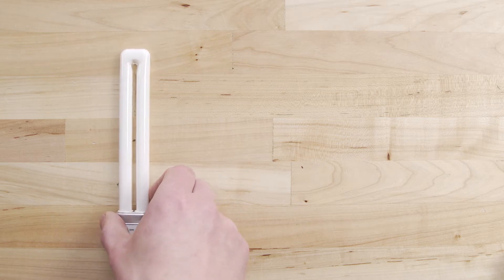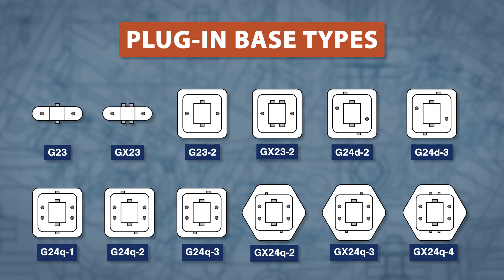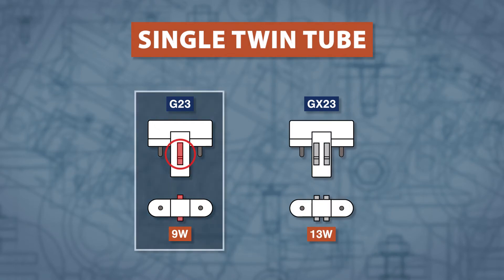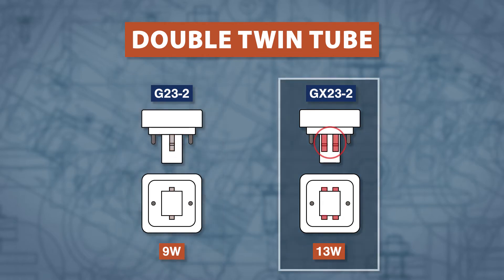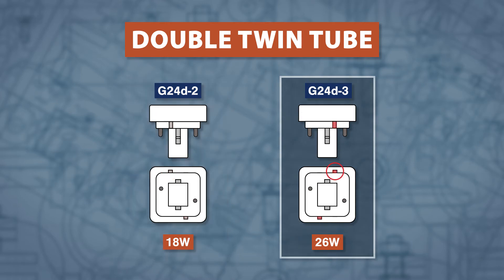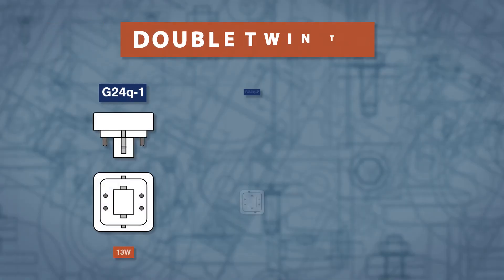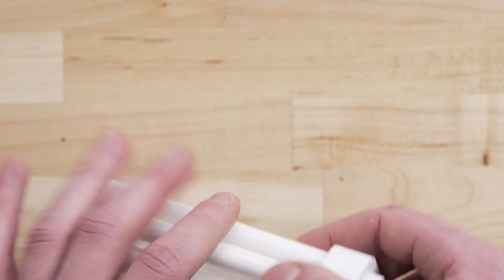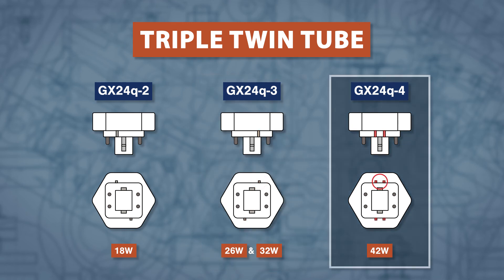Plug-In Twin Tube CFLs - Base Codes & Watts | Spec. Sense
The Complete Guide to PL lamp bases. In this episode of Spec. Sense, Vance explains the differences between each twin tube (Plug-in Style) CFL. There are over 12 different base types, each rated for a specific wattage. These bases are not interchangeable. Each base has different retaining clips or guide tabs and are not interchangeable. Magnetic ballasts are used with 2 pin single twin tubes and double twin tubes  Electronic ballasts are used with 4 pin double twin tubes and triple twin tubes. **Codes are listed below**

G23  |  Single Twin Tube (9w)
GX23  |  Single Twin Tube (13w)

G23-2  |  Double Twin Tube (9w)
GX23-2  |  Double Twin Tube (13w)

G24d-2  |  Double Twin Tube (18w)
G24d3  |  Double Twin Tube (26w)

G24q-1  |  Double Twin Tube (10w / 15w)
G24q-2  |  Double Twin Tube (18w)
G24q-3  |  Double Twin Tube (26w)

GX24q-2  |  Triple Twin Tube (18w)
GX24q-3  |  Triple Twin Tube (26w / 32w)
GX24q-4  |  Triple Twin Tube (42w)

QX32d-2  |  Double Twin Tube (22w)
QX32d-3  |  Double Twin Tube (28w)

00:00 Intro
00:45 Magnetic Ballasts (2 Pin)
01:50 Electronic Ballasts (4 Pin)